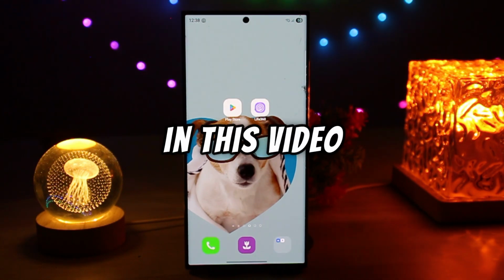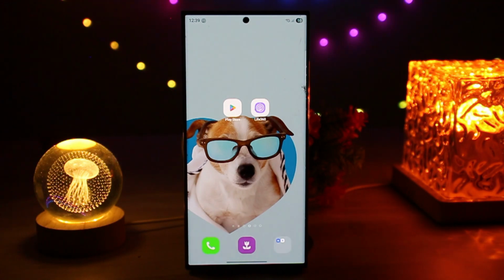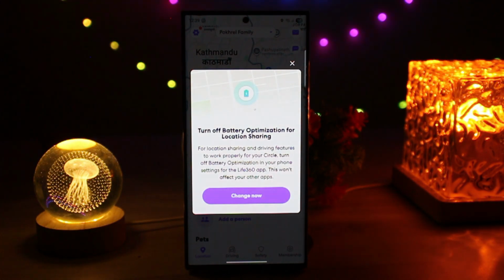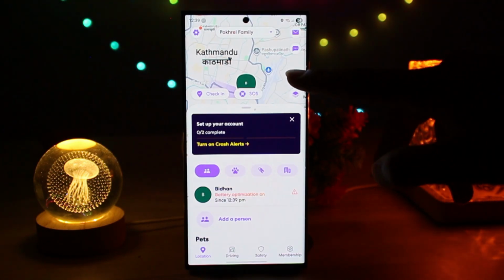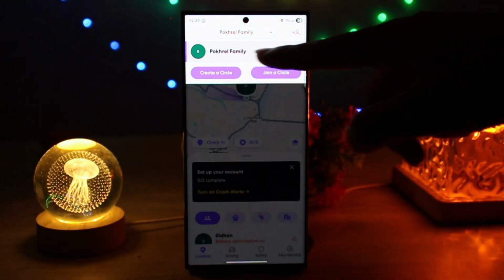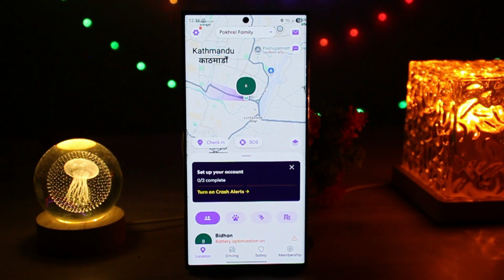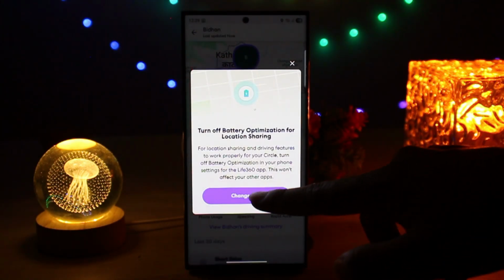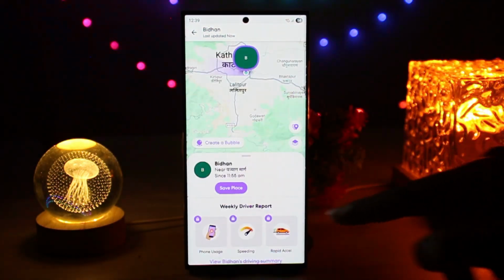Life360 Tips: See Where Family Members Have Been - Here's How - 2025